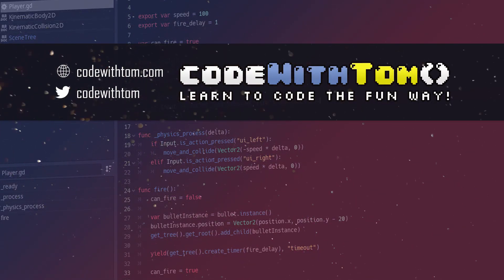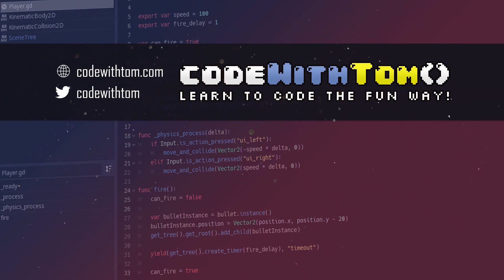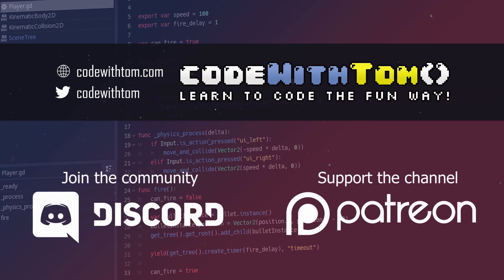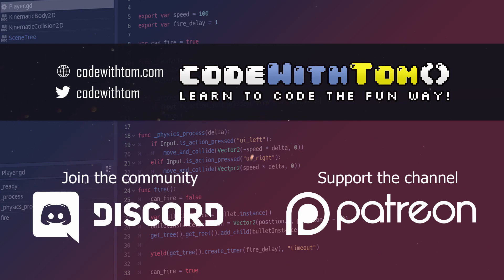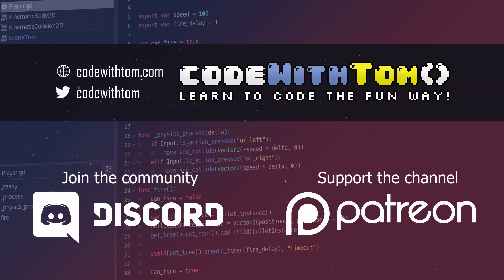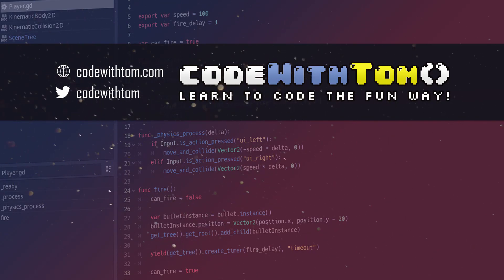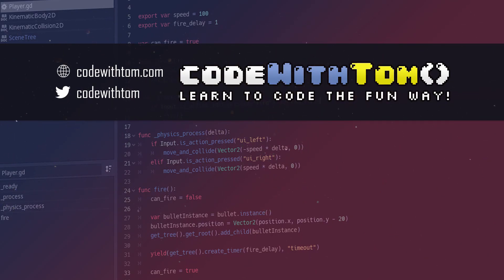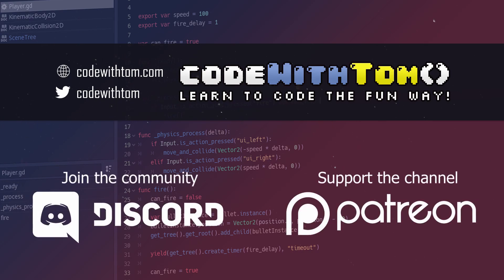FPS/Tower Defense in Godot - Ludum Dare #46 Entry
In this video I take you behind the scenes on my FPS/Tower Defense game in Godot entry to the Ludum Dare 46 game jam competition.

Ludum Dare is a 72 hour game jam for indie game devs around the world and inspires thousands of people each year to produce their very own video game.

Due to time constraints this year, I unfortunately had very little time to participate but I wanted to share my progress with you all and hopefully you can take some inspiration that even in a short amount of time you can make your very own video game!